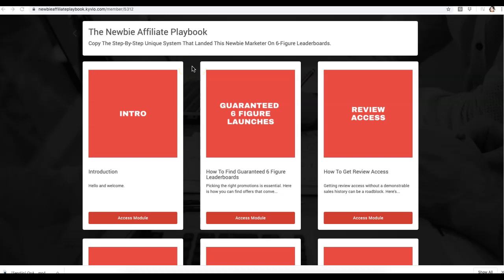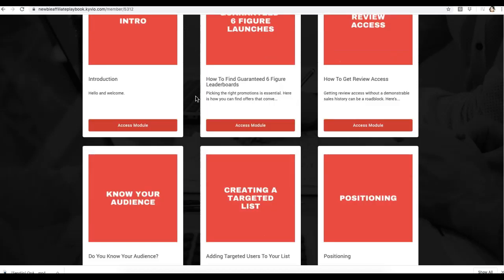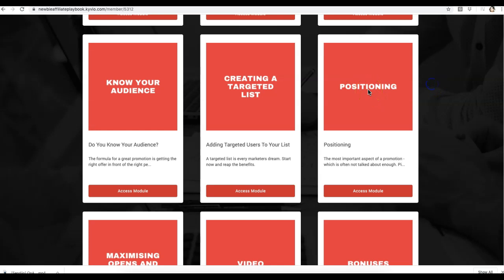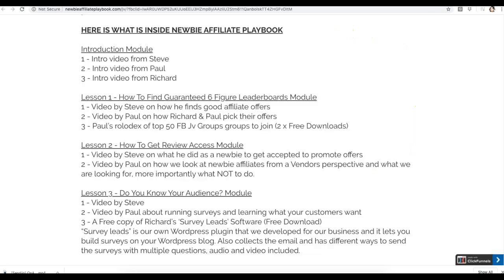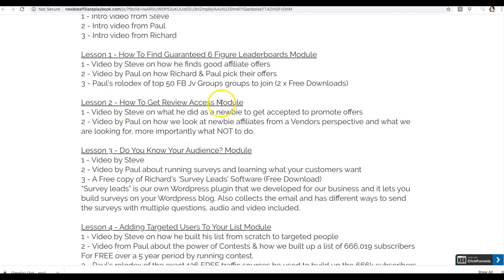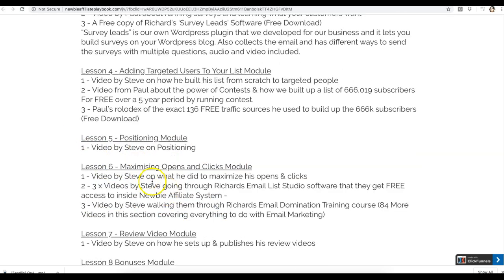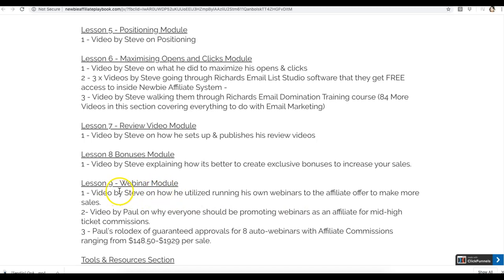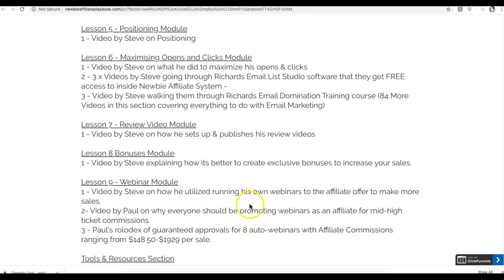The NewBie Affiliate Playbook Review